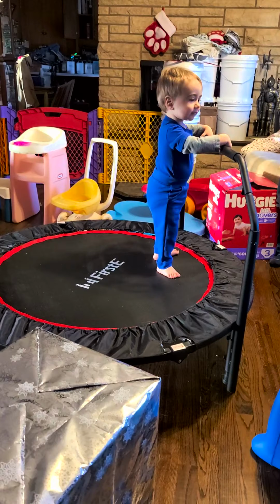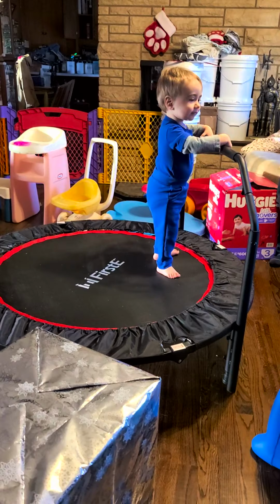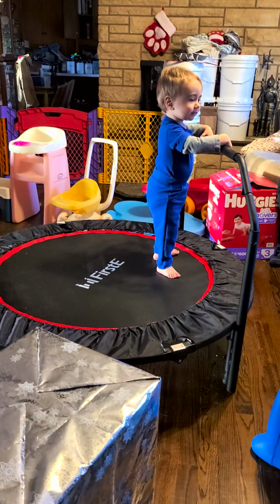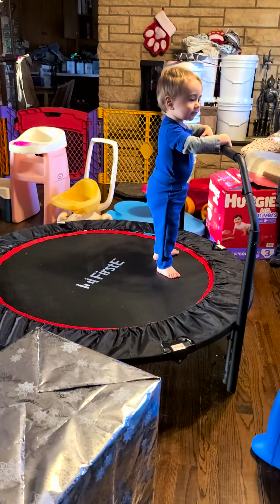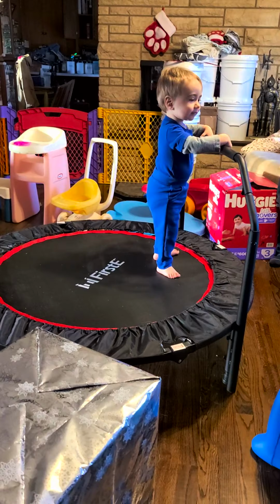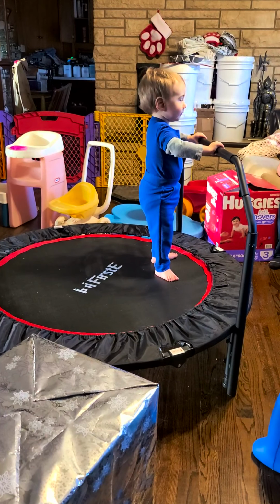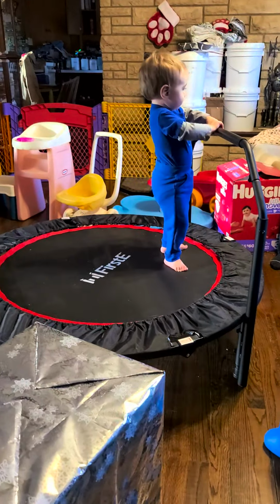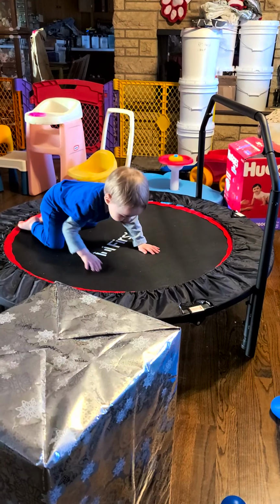Ezekiel's birthday pt 2 trampoline/bouncing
Ezekiel has a had a hard time understanding jumping so we got a trampoline for his birthday to help him. He loves it.